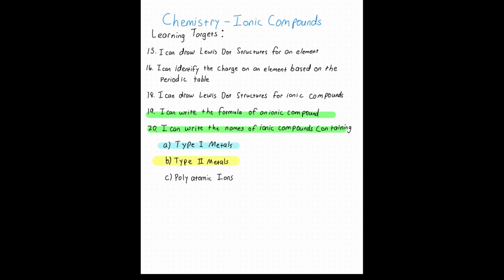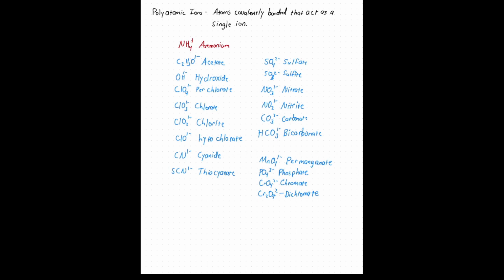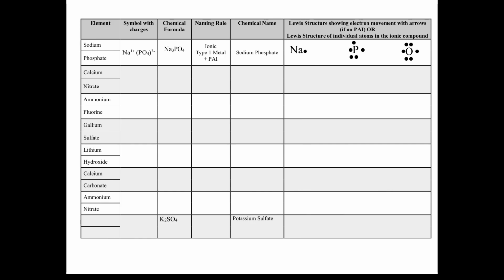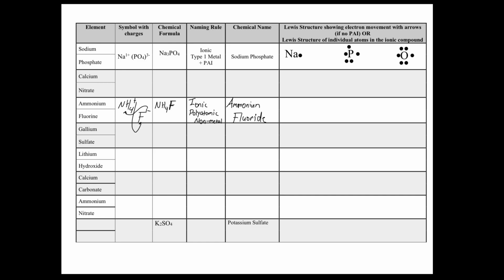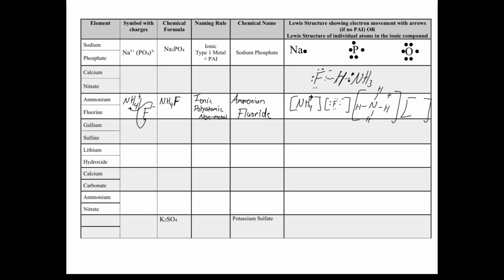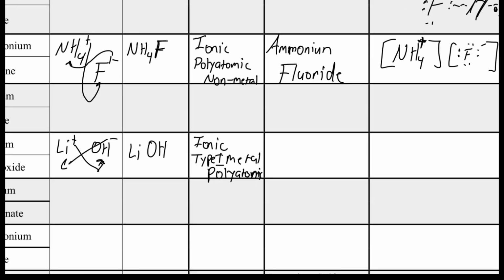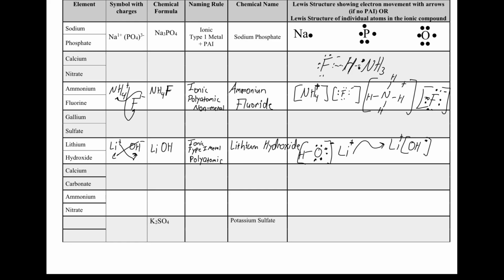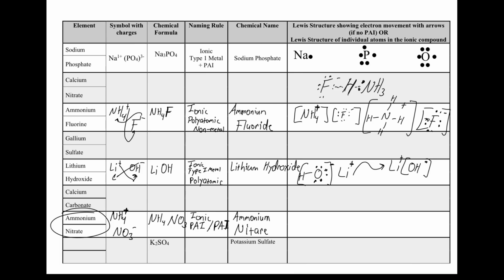Polyatomic Ions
What are polyatomic ions and how do they participate in ionic bonding. How to write the name, chemical formula, and draw the structure of ionic compounds containing polyatomic ions.